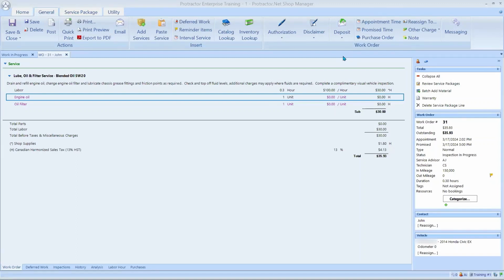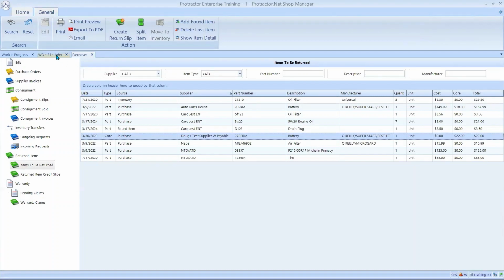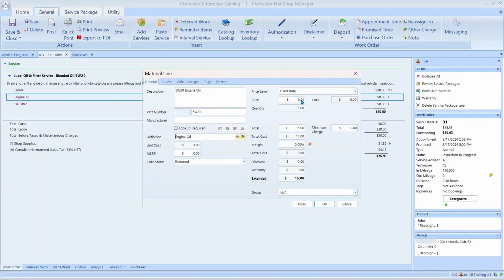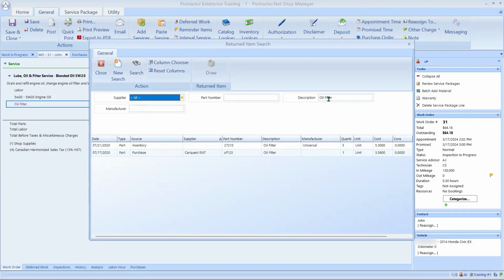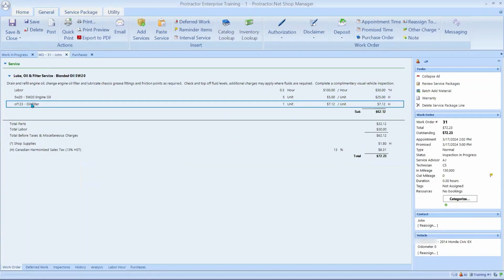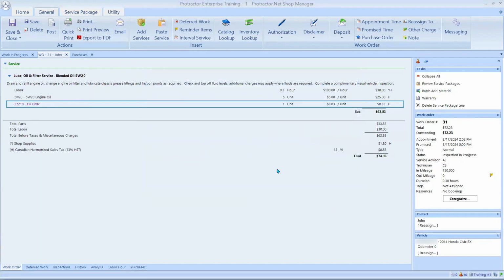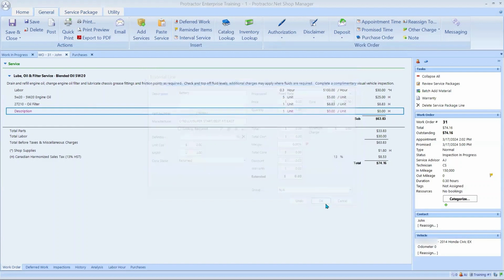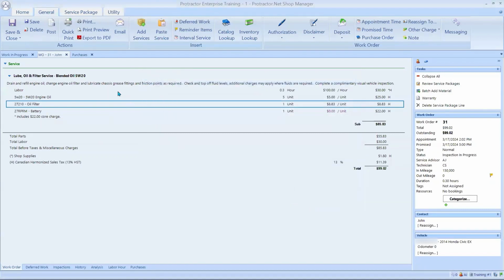Move Return Item to Work Order